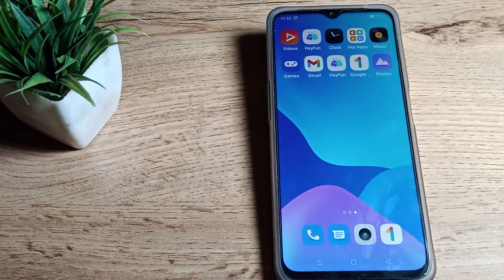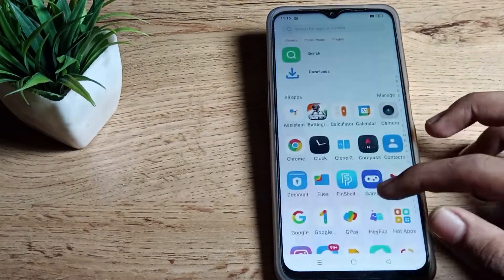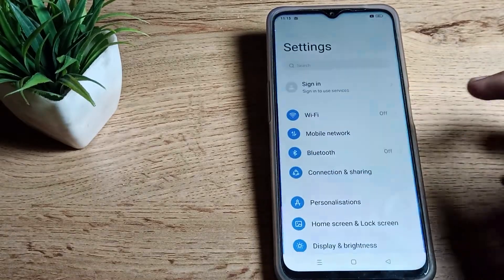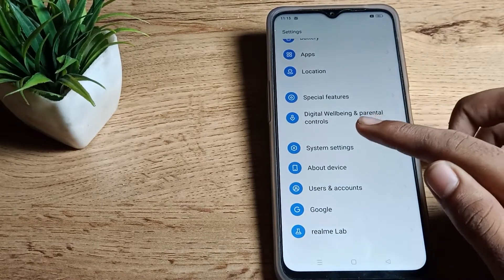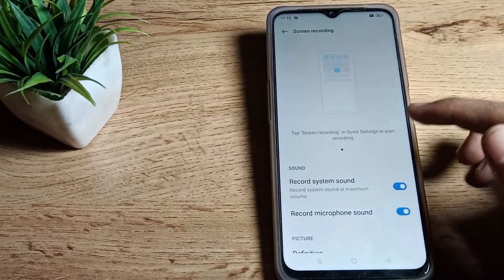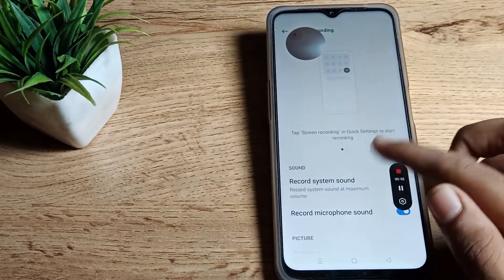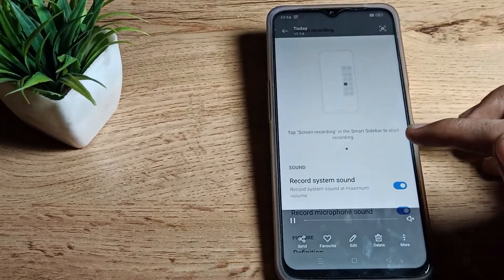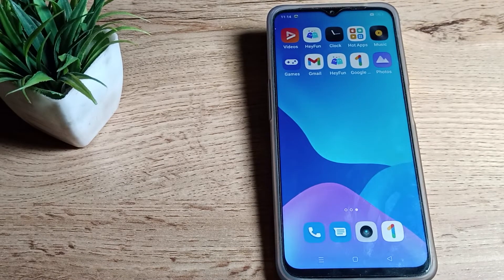How to Turn on screen recording in realme c33 phone, screen recording setting realme phone